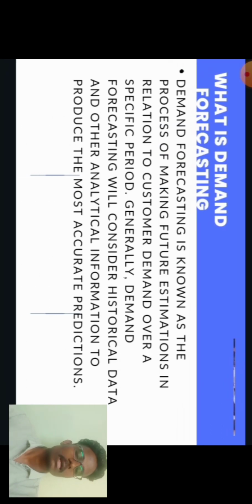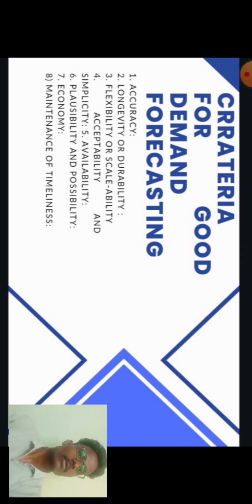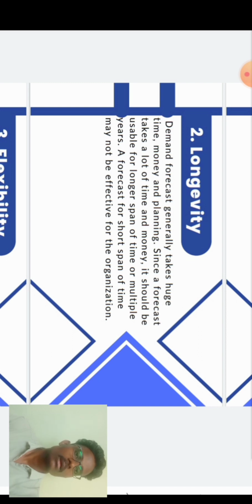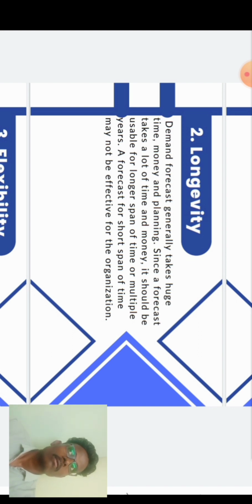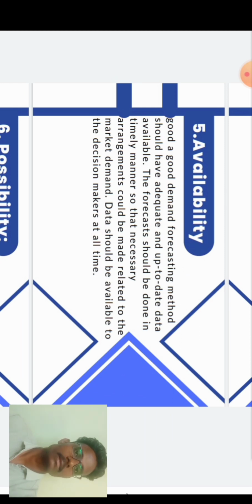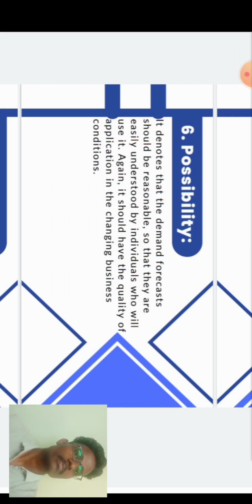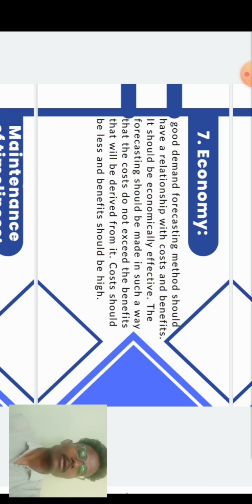criteria for good demand forecasting